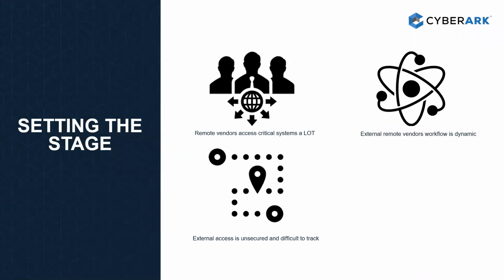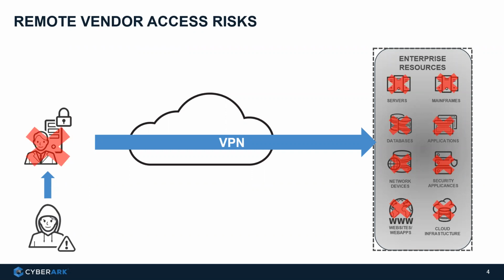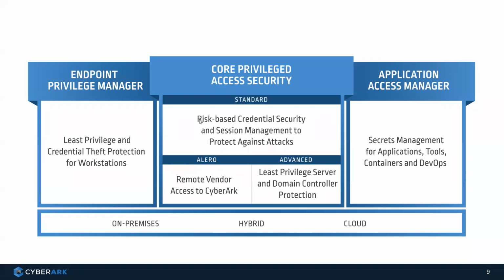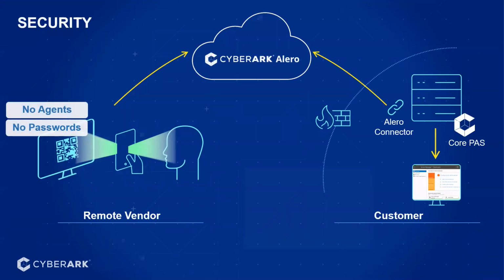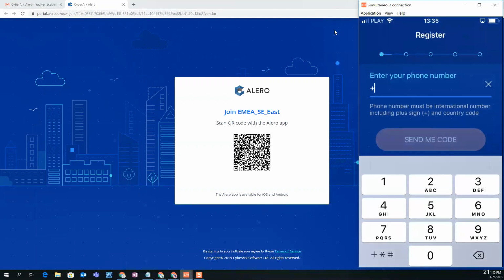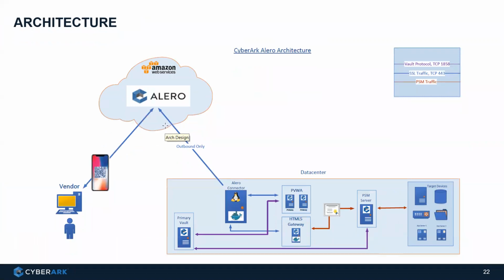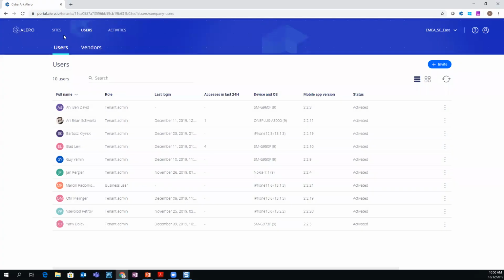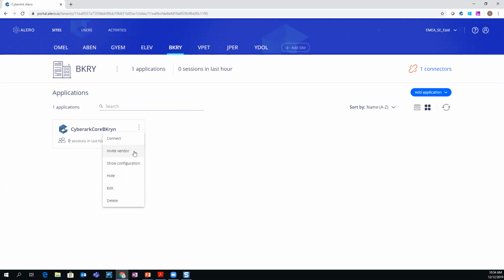Встречайте: новое решение CyberArk Alero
Вы знали, что технологии CyberArk сегодня используются на рынках финансовых услуг, энергетики, розничной торговли, здравоохранения и государственных учреждений не только в Украине, а и по всему миру!
12/12 в 11:00 мы провели онлайн-вебкаст, где детально рассмотрели решение CyberArkAlero , которое сочетает идеологию Zero Trust доступа и мультифакторную аутентификацию с использованием биометрики в новом SaaS-решении.

Преимущества решение:
- Безопасно: решение более безопасно, чем традиционные подходы (токены, VPN и т.п.);
- Интеграция с платформой CyberArk Core PAS
- Легко: устраняет необходимость создания и управления VPN, агентами, паролями;
- Доступ только тогда, когда действительно нужно.
- Удобно: легкий, удобный и безопасный способ подключения для внешних подрядчиков и сотрудников через "облако" CyberArk Alero.